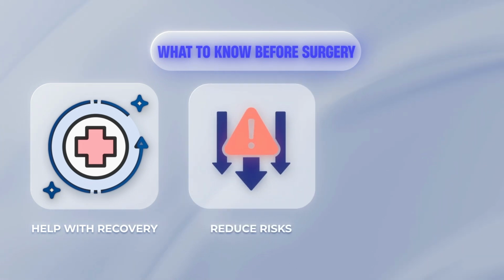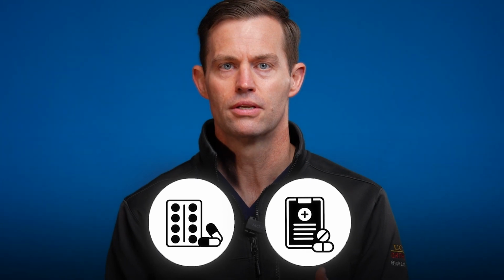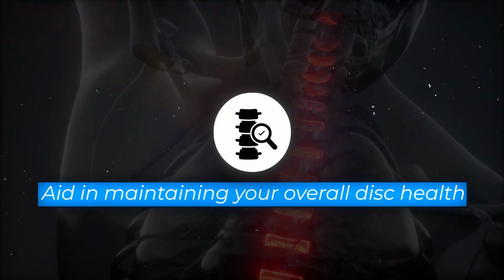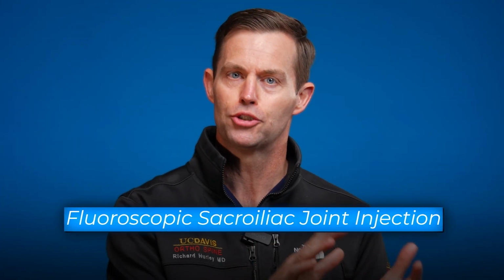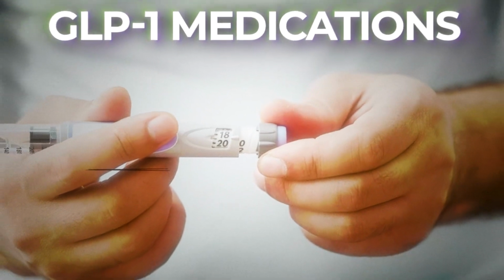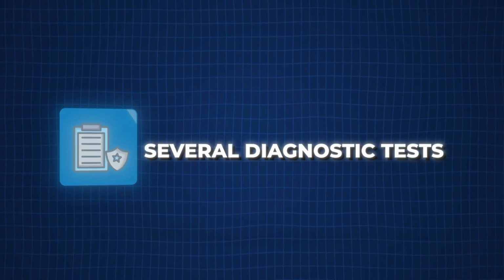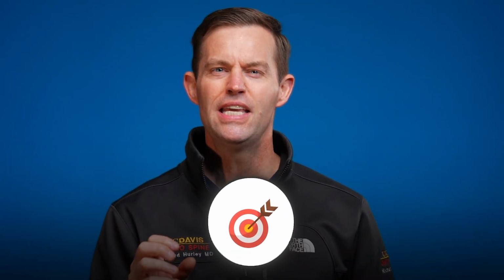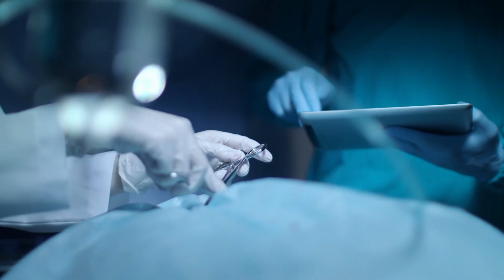Preparing for Spine Surgery: What You Need to Know for a Successful Recovery | Dr. Richard Hurley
Recovering from spine surgery doesn’t start after the procedure—it begins long before the first incision. In this video, Dr. Richard Hurley, board-certified orthopedic spine surgeon, shares vital tips for optimizing recovery and managing back pain through prehabilitation, informed decision-making, and a comprehensive treatment approach.

Learn how physical therapy, consistent exercise, and proper nutrition can support your spine health and improve surgical outcomes. Explore non-surgical options like medications, steroid injections, and mindfulness practices that may relieve pain and restore function.

Dr. Hurley also highlights the importance of:

Managing depression and mental health

Staying hydrated for better disc health

Getting medical clearance and tapering narcotics before surgery

Setting clear recovery goals

Asking the right questions and getting a second opinion

Whether you're considering surgery or just looking for better ways to manage chronic back pain, this video is packed with expert guidance to help you make confident, informed decisions.